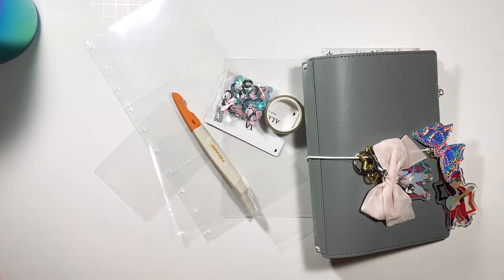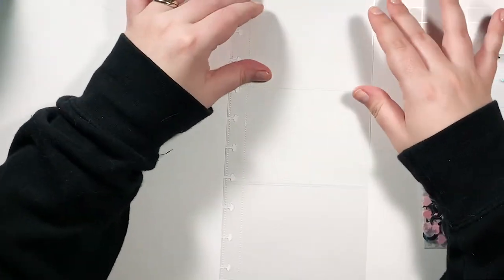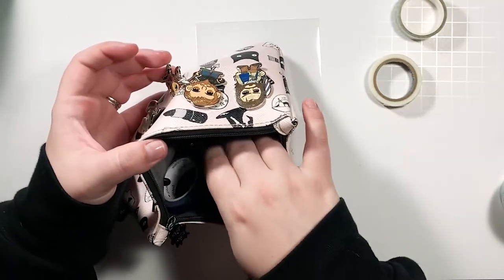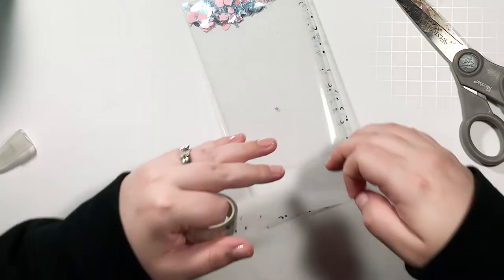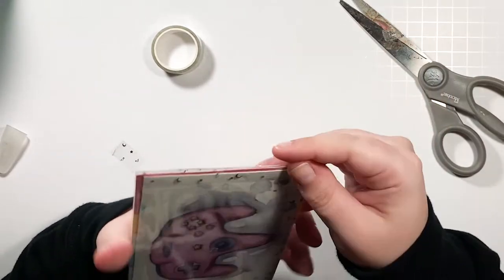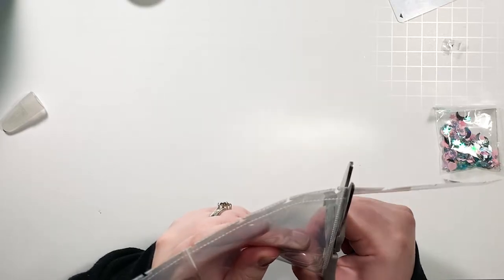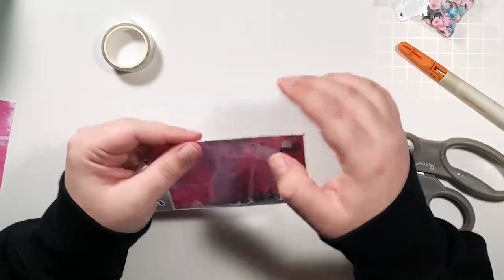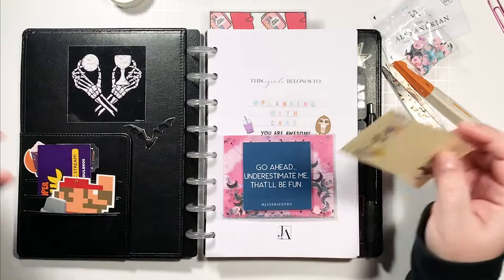How to Make a Planner Shaker!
Don't forget to leave a "like" and share with a friend 💜

0:00 Intro/How I got Simply Gilded Lullaby Moon items
6:42 Tutorial begins
7:00 They're called Happy Memory Keeping Page Protectors
13:13 Realizing I could use my Girl Power card in my shaker *mind blown*
13:50 Completely geeking out about how perfect this fits
14:15 Realizing I have a 4x6 print that would fit perfectly for the back of the shaker
14:27 Geeking out again
20:39 Making a small shaker for a discbound planner
25:24 My husband, Jimmy, saying hi
30:21 Seeing if washi tape will work to close the shaker